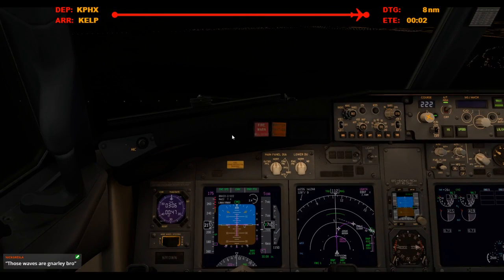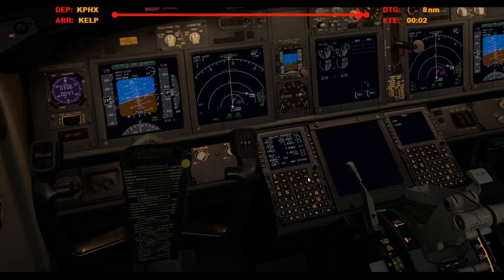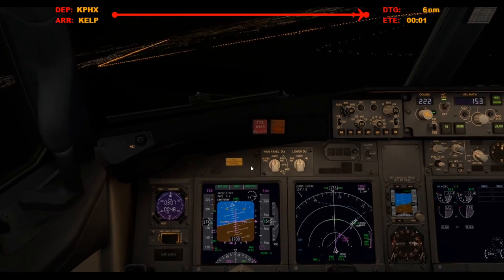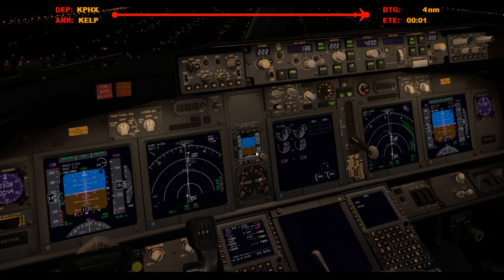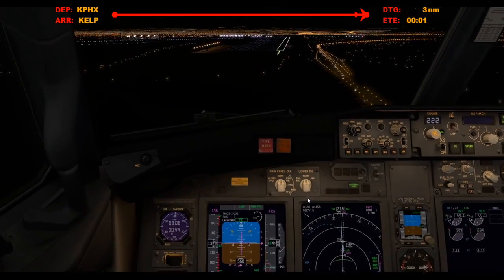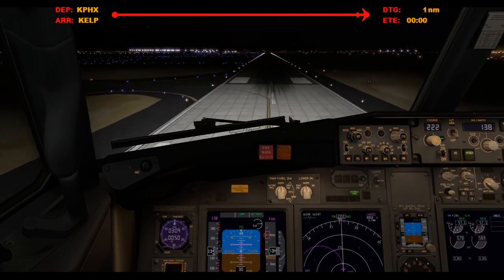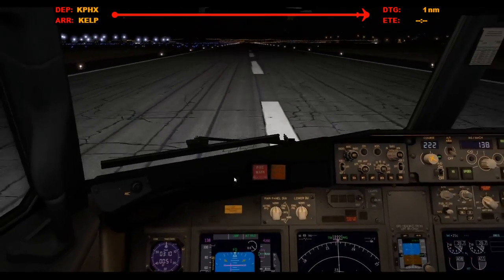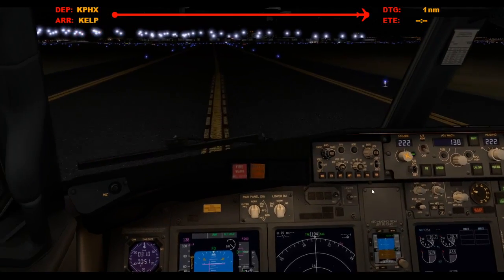Landing in El Paso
Broadcasted live on Twitch on September 21, 2020 -- Watch live

Runway 22.

Honorary Tippers:
CameronWeir
LarryCanari
xICocoSlayzI
DavidB
NathanGrahamAviation
ShaneFSX
EggMcMuffin
RileyOldfield
OCrazyBear
micah_vobora
Spankmynutz88
FlightSimStream
Stease1337
Msp_NeedTraffic_Jordan
Strongwheel54
PolarAviation
GoodLordAlmighty